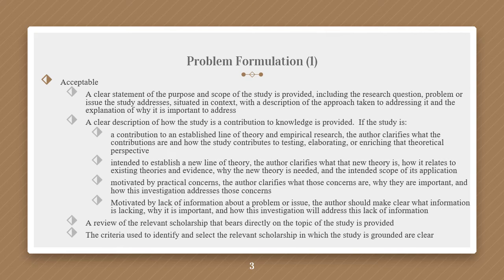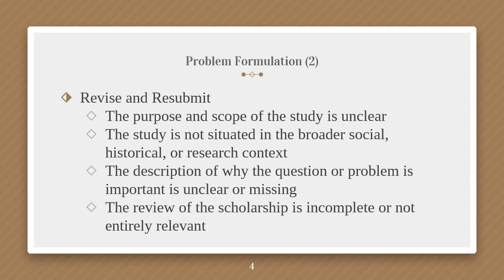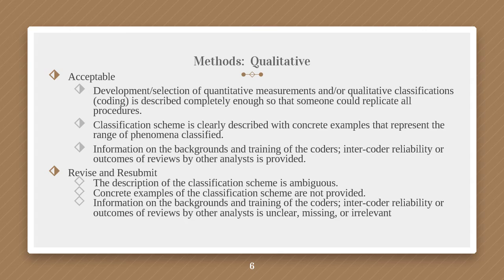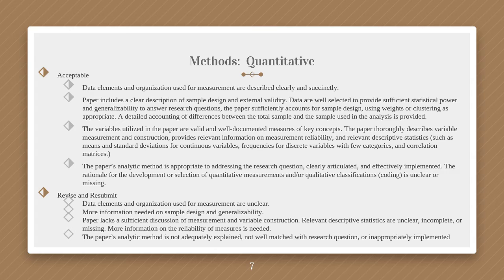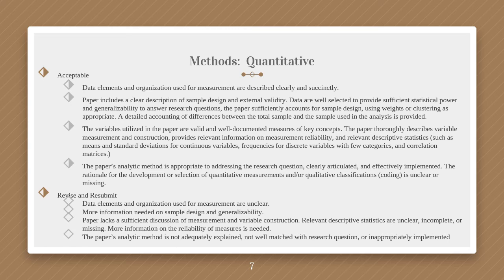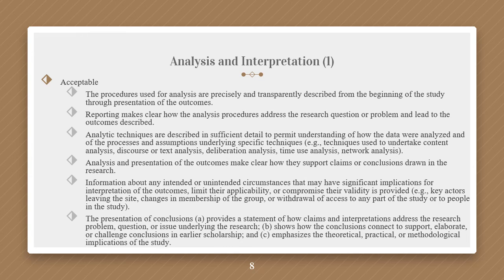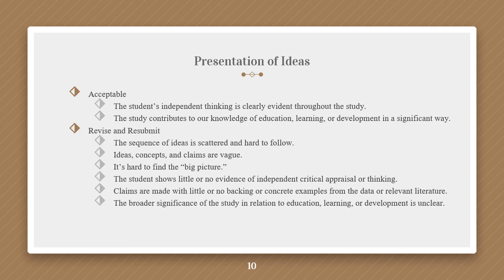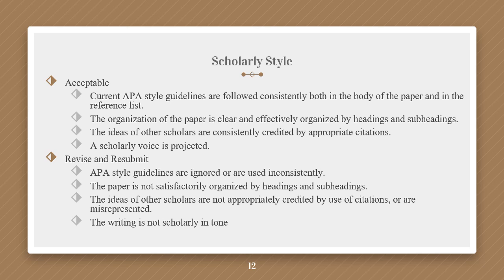SYRP Scoring Rubric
Learn about how UCI's SoE's Second Year Research Paper will be evaluated as we review the rubric.